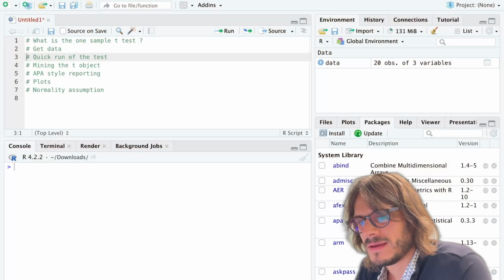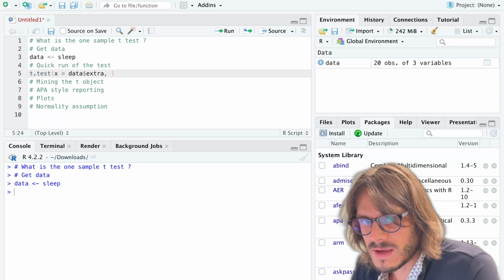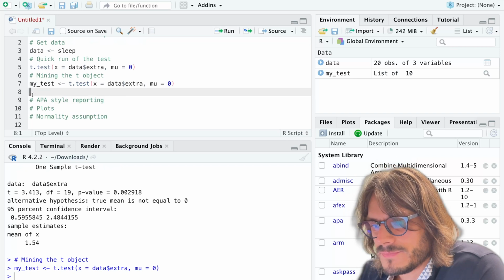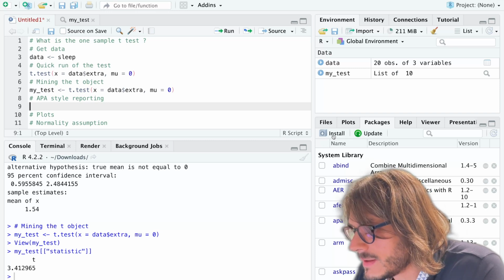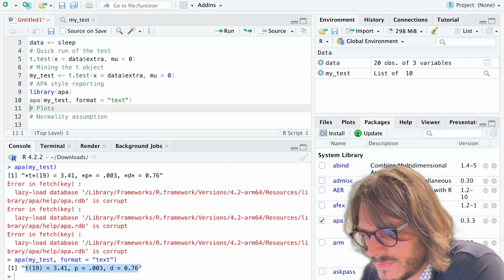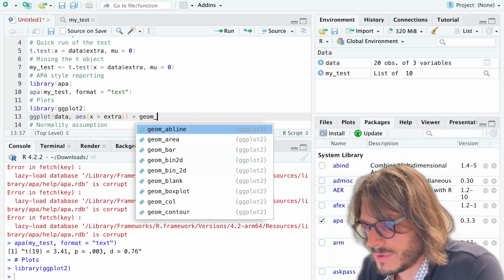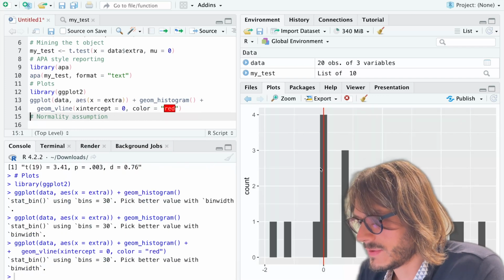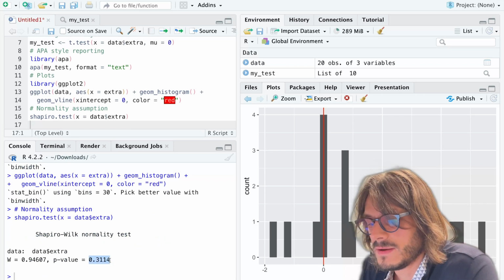One sample t tests with R and R Studio (2023) [Easy]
This video shows how to perform a one sample t test using R and R studio.
Requisites: Install R and R Studio first